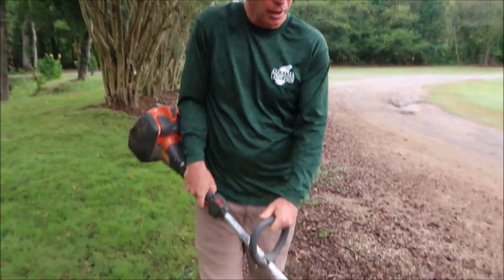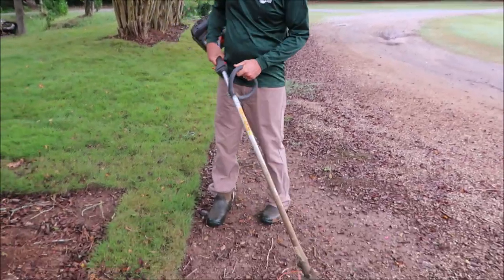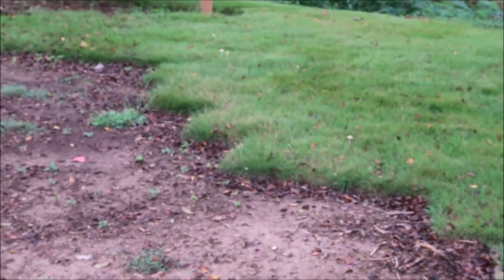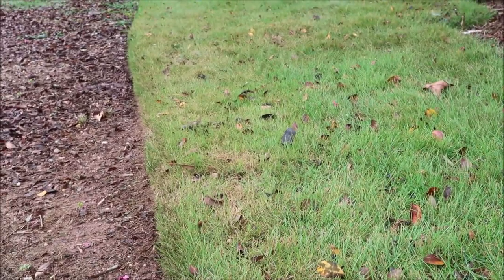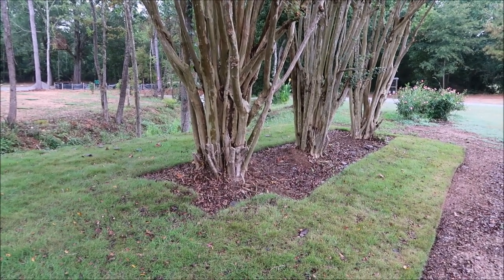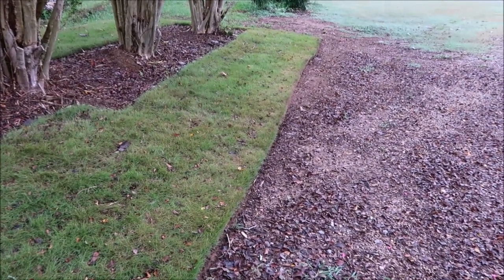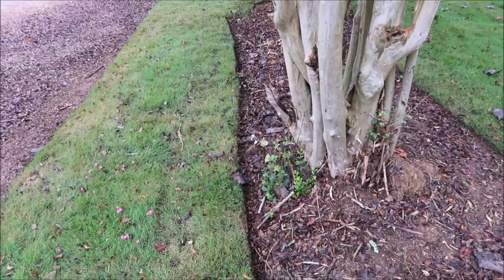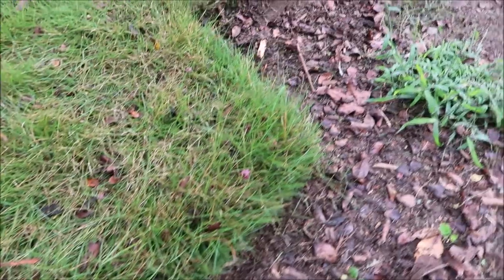Lawn Edging Around Trees - How to Create Jaw Dropping Edges with a Weed Eater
Lawn Edging with a weed eater or string trimmer is a skill that takes practice.  I show  you how to edge around a tree ring.  I also create clean edges on this lawn simply by flipping the weed wacker upside down. Learn how I do it and put it into practice yourself.  This skill will help you edge a sidewalk, driveway or flower bed, even when you don't have a stick edger to use.